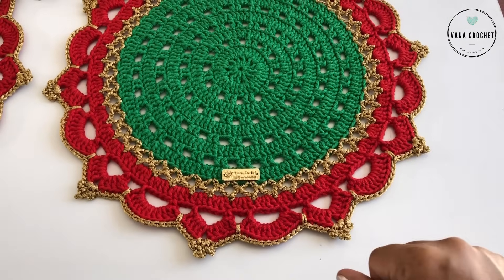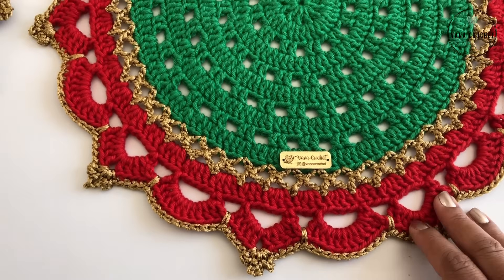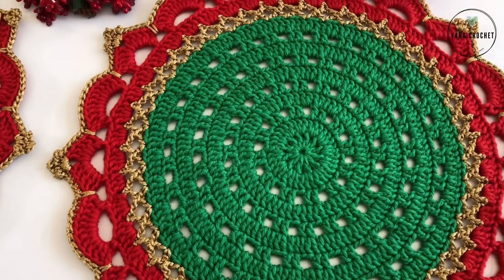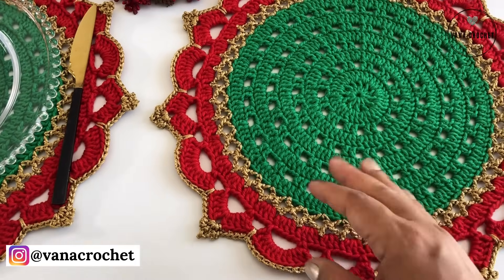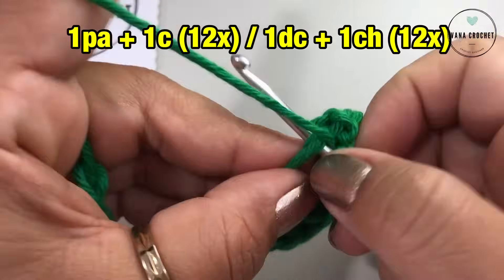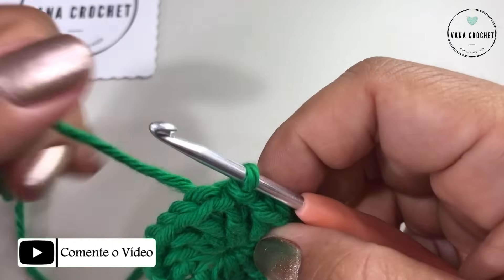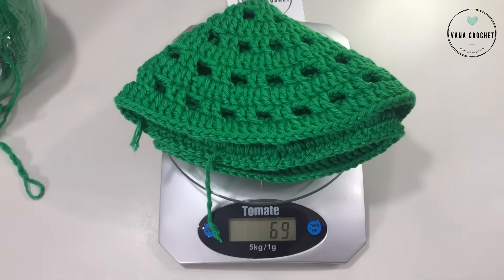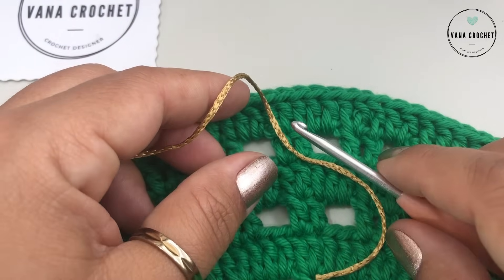Passo a passo Sousplat em crochê Imperial | Jogo americano de crochê | Crochet tutorial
Procurando por modelos de sousplat de croche natalino? Então você chegou no vídeo certo! Nessa vídeo aula eu ensino à vocês a confeccionar esse lindíssimo sousplat/ lugar americano de crochê FÁCIL E ECONÔMICO nessa versão de cores para o seu natal ficar ainda mais requintado e com esses detalhes no acabamento com linha dourada deixou essa peça ainda mais luxuosa. Espero que vocês façam ele e arrasem na sua noite de natal e/ou nas suas vendas!

Conheça também a comunidade Mimos da Jaci, a qual eu super recomendo! Lá você irá encontrar modelos exclusivos e originais para a sua mesa posta e de seus clientes.

MATERIAIS
Fio barroco maxcolor número 6 cor 3402
Fio barroco maxcolor número 6 cor 5767
Fio encanto dourado cor 7577
Tesoura e agulha de tapeceiro número 14 para cortes e acabamentos
Cola Jeans, cola pano ou cola universal (opcional)
Tamanho que fica essa peça: 41cm
Gastei 69 gramas do fio barroco bandeira, gastei 46 gramas do vermelho e 27 gramas do fio dourado.

1a carreira: 12 pontos altos
2a carreira: 36 pontos altos
3a carreira: 24 pontos altos
4a carreira: 60 pontos altos
5a carreira: 40 pontos altos
6a carreira: 100 pontos altos
7a carreira: 50 pontos altos
8a carreira: 124 pontos altos
9a carreira: 62 pontos altos
10a carreira: 144 pontos altos
11a carreira: 48 pontos X
12a carreira: 180 pontos altos

Vou deixar o link de outras vídeo aulas aqui em baixo para vocês assistirem.

Você quer aprender a fazer mais lindas peças de crochê como essa?